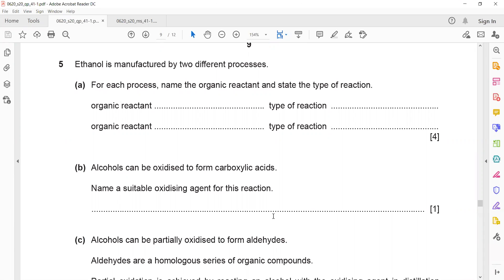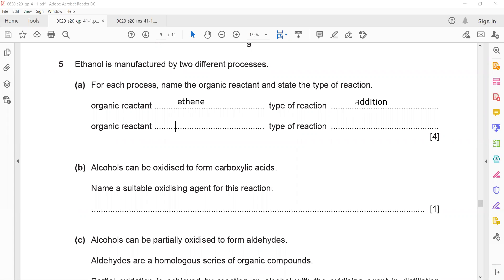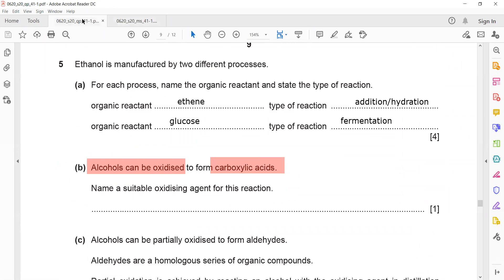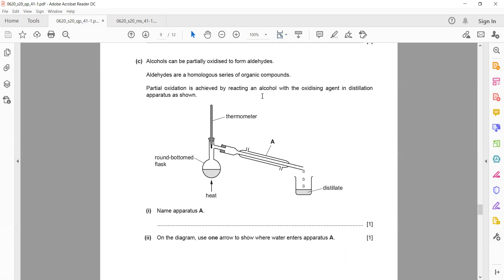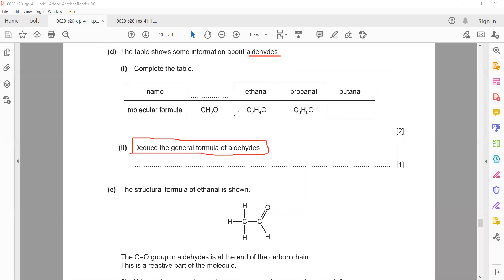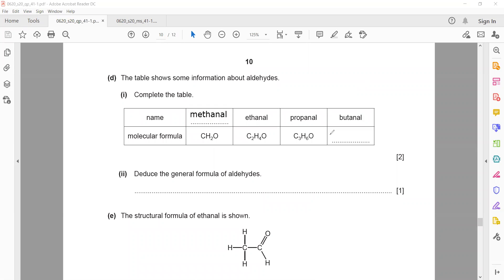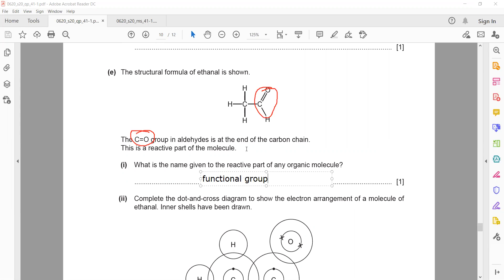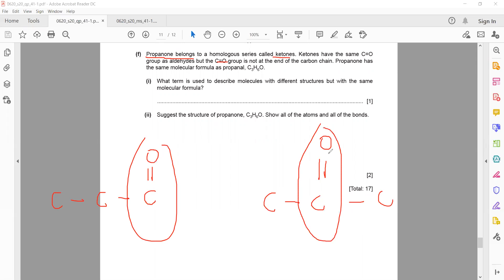Organic chemistry IGCSE Chemistry Past paper 41 discussion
organic chemistry discussion